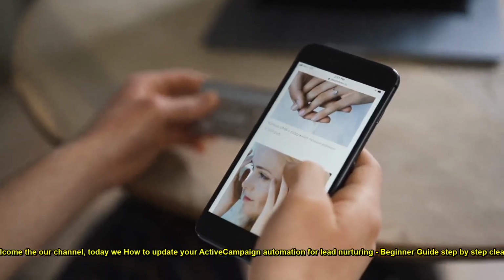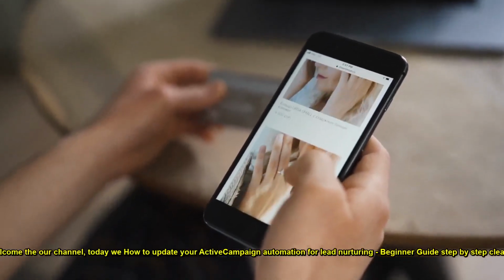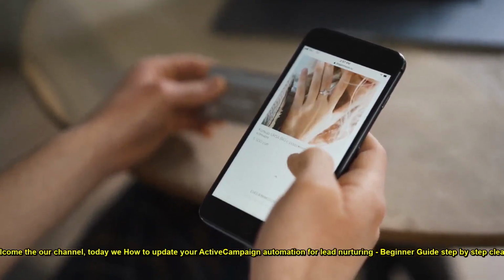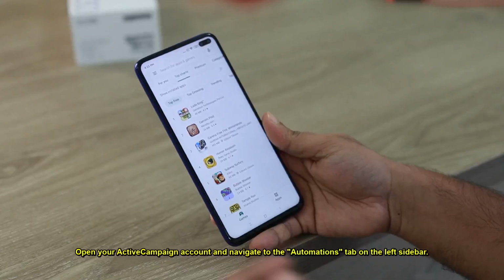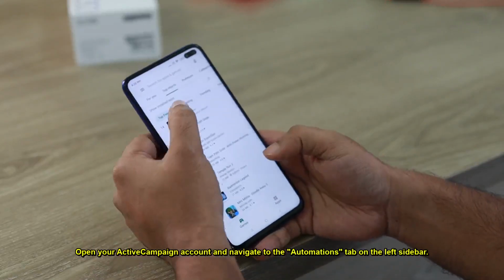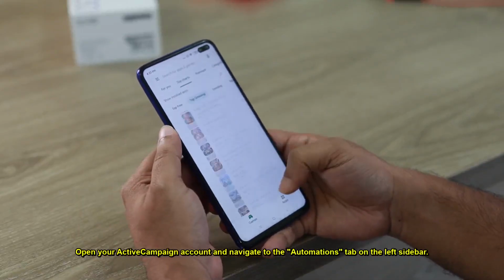How to update your ActiveCampaign automation for lead nurturing - Beginner Guide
In this beginner-friendly guide, we’ll walk you through the essential steps to update your ActiveCampaign automation for effective lead nurturing. Whether you're new to ActiveCampaign or looking to enhance your marketing strategies, this video covers everything you need to know, from setting up automation triggers to optimizing your workflows for better engagement. Transform your lead nurturing process and boost your conversions today!